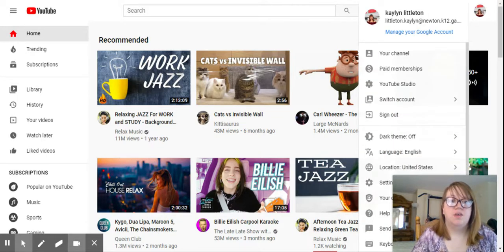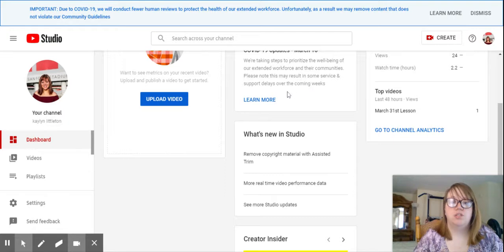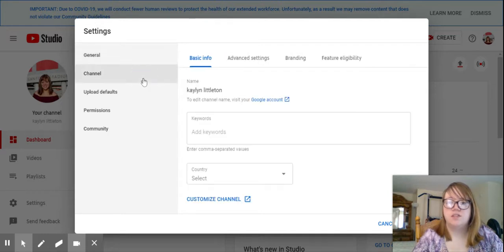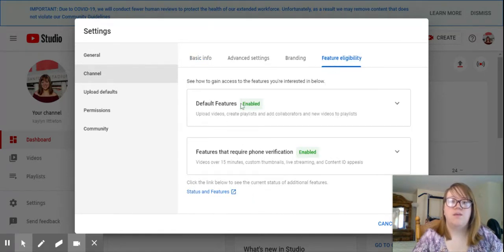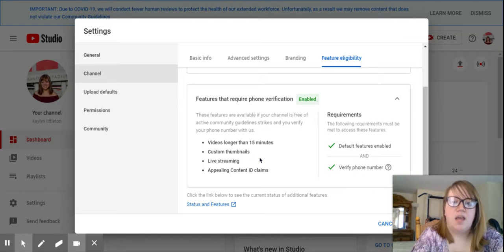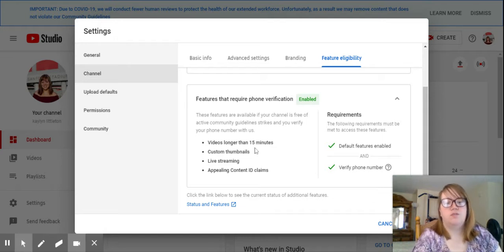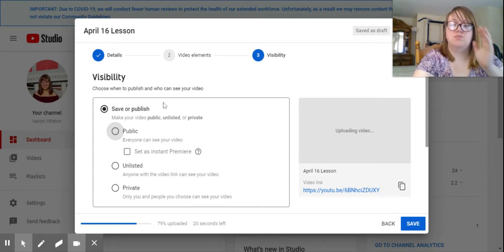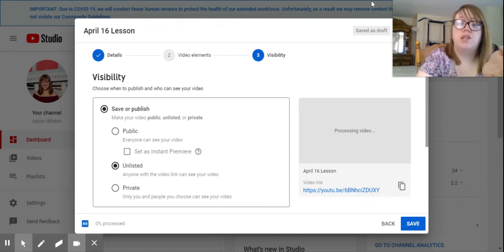Setting Up Your YouTube Channel Tutorial for Educators